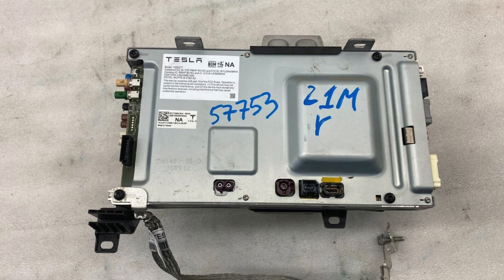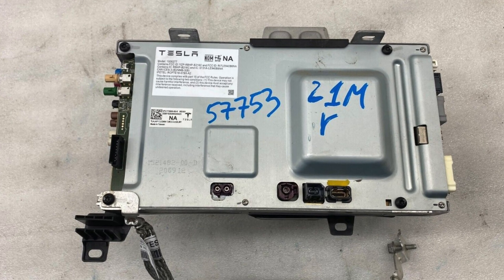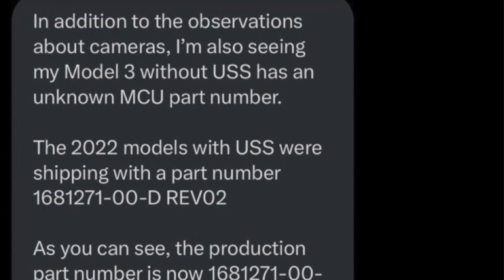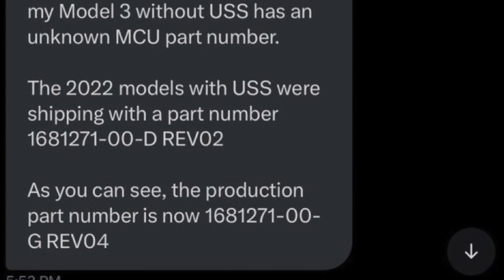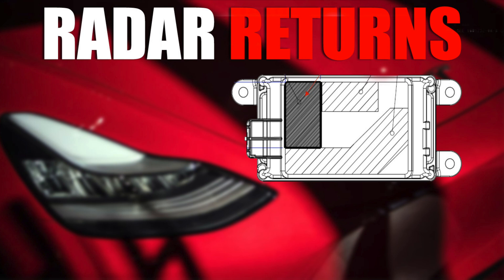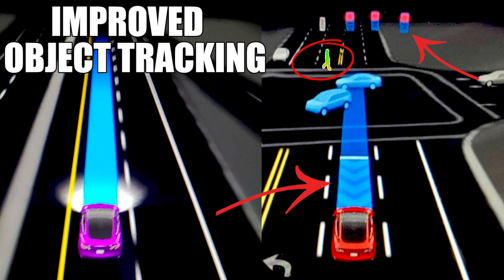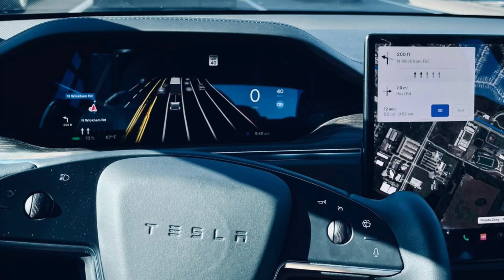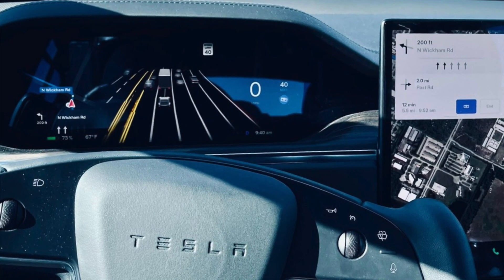2024 Tesla Model 3/Y May Already Have HW4 and NEW GPU for STEAM Games!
Recent discoveries of a 2023 Model 3 shows that it includes newer Hardware 4 and MCU. The new MCU may also have newer dedicated GPU for Steam games like the Model S and X!